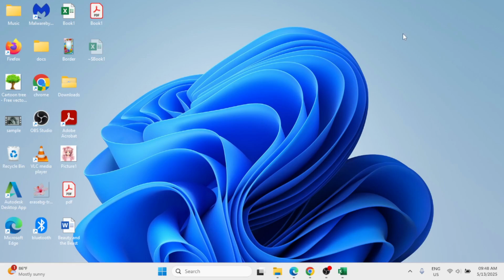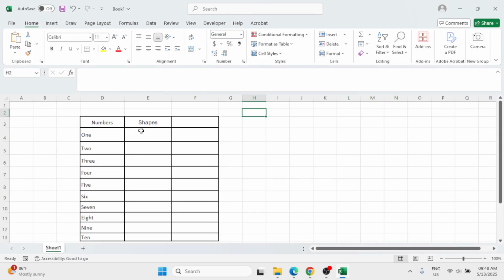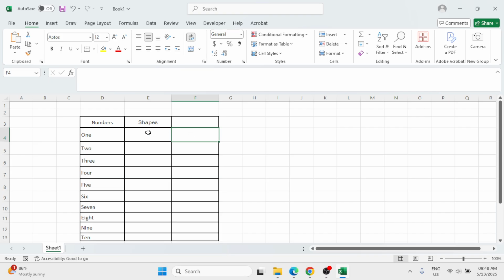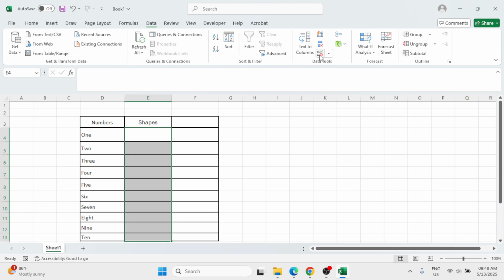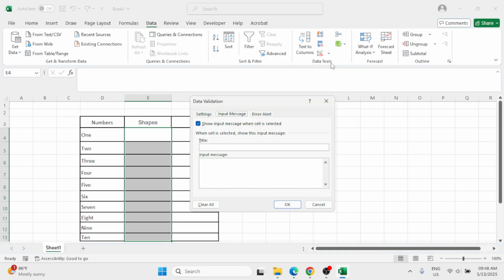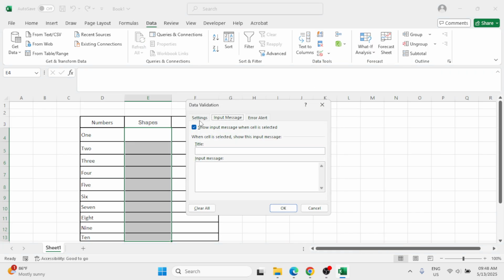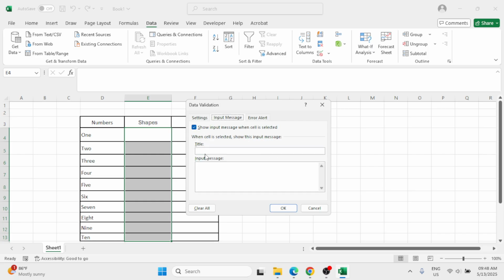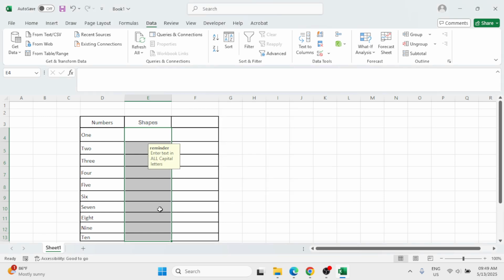How To ADD A Pop Up Message On Cell In Excel - GUIDE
Learn **how to add a pop-up message to a cell in Excel** with this easy guide!
Perfect for adding tips, instructions, or warnings in your spreadsheets.
Use **Data Validation** to trigger messages when users select a cell.
Boost your Excel interactivity in just a few clicks!